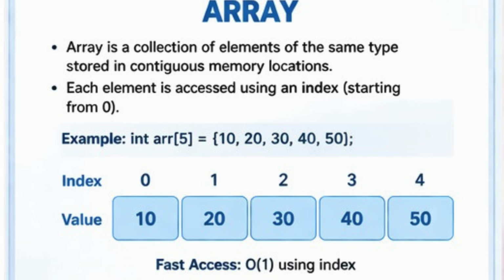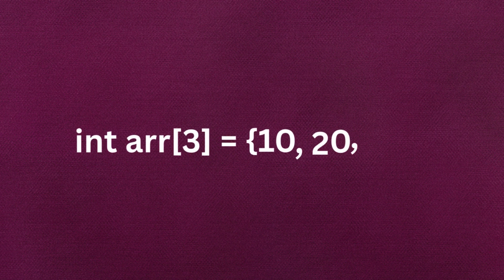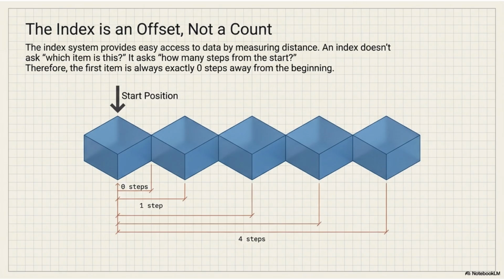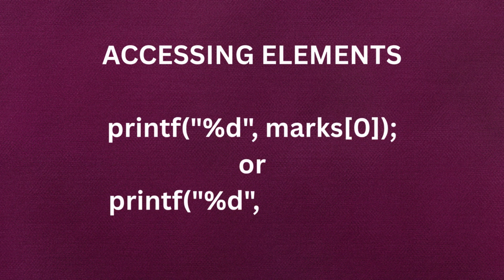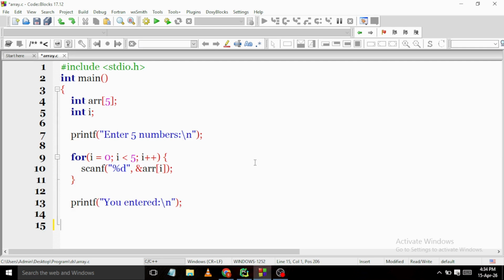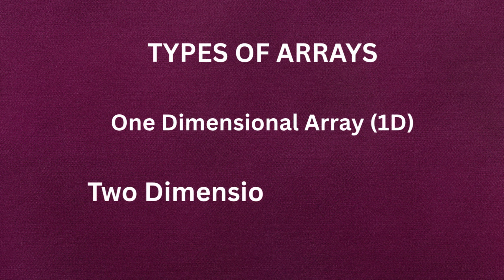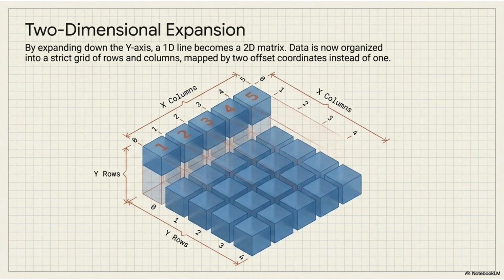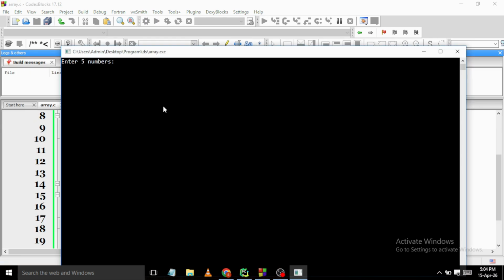Arrays in C Programming Full Course (Beginner to Advanced)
In this video, you will learn arrays in C programming from basic to advanced level.

We cover:

Real-life examples
One-dimensional arrays
Two-dimensional arrays (matrix)
Multi-dimensional arrays
C programs with explanation

This video is perfect for beginners who want to understand arrays in a simple and practical way.